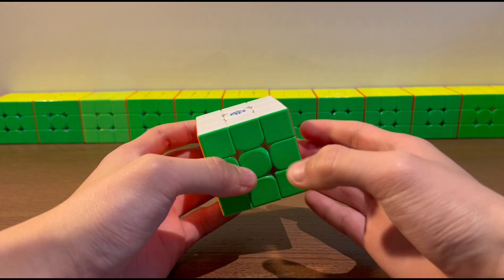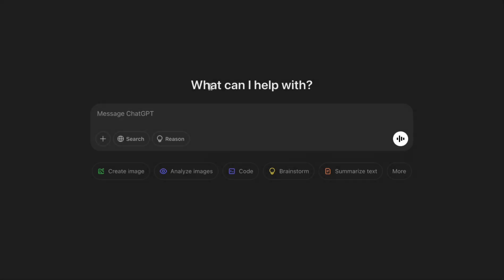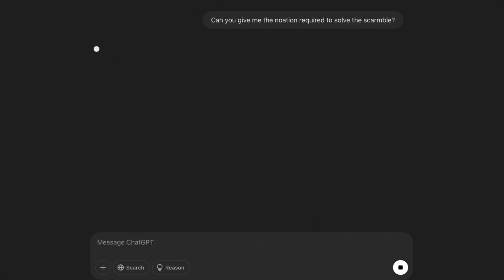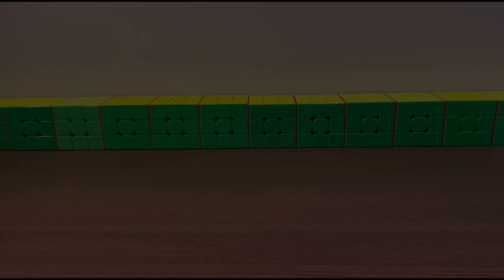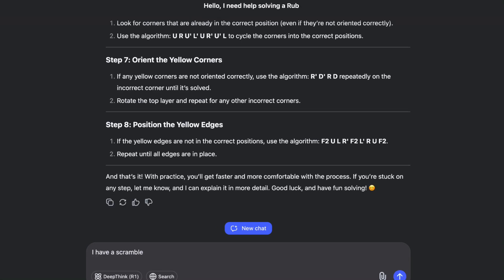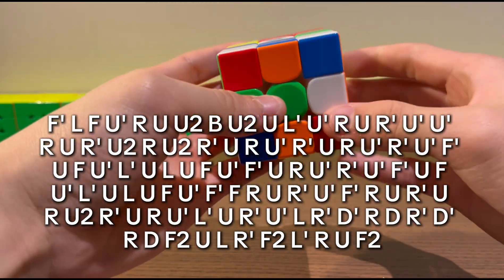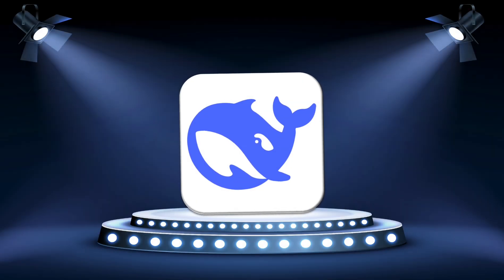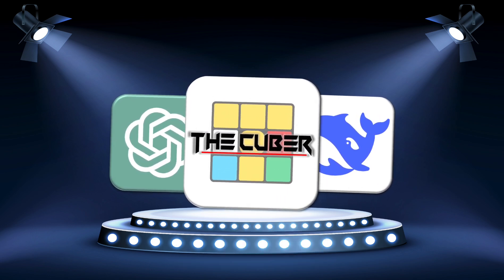AI CUBING BATTLE: ChatGPT vs Deepseek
Which AI is better at cubing: ChatGPT or Deepseek? In this video we will find out!

ChatGPT vs Deepseek is one of the most heated AI battles currently, and the cubing world deserves to take part in the debate as well. In this video I let ChatGPT go head to head with Deepseek to see which AI is the best at cubing.

Timestamps:

00:00 Intro
00:16 The plan
00:35 ChatGPT attempt
01:52 ChatGPT Conclusion
02:04 Deepseek attempt
03:07 Final conclusion